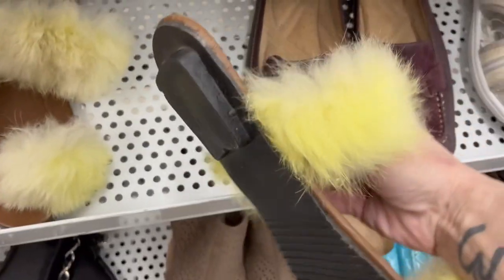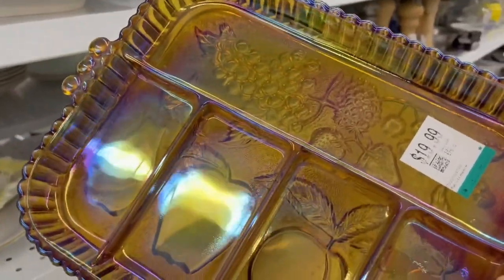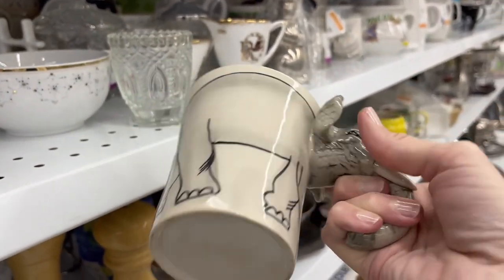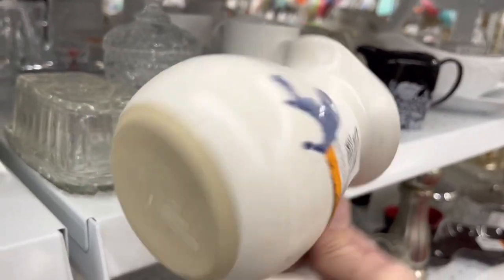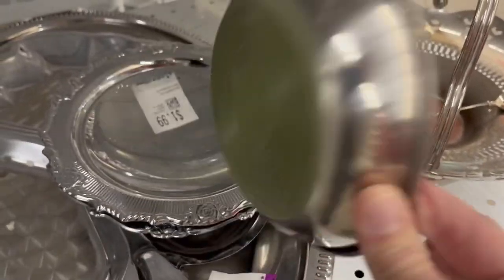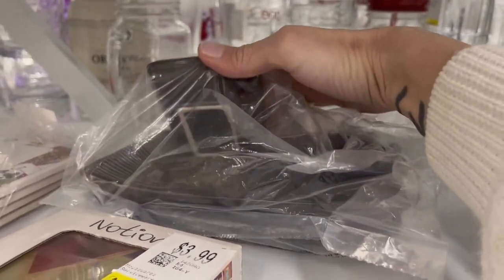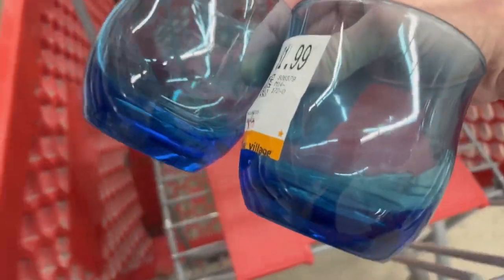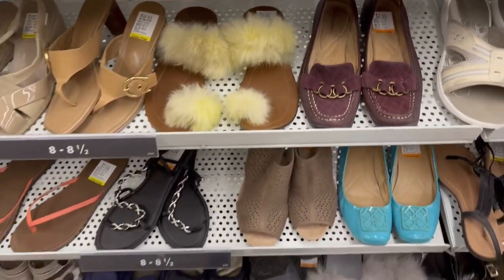THRIFTING For VINTAGE Home Decor & Collectables / Vintage Reseller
✨In this video I take you thrifting at Value Village. Thrifting for vintage HOME DECOR and collectables to resell in my Etsy shop or keep for my own collection.